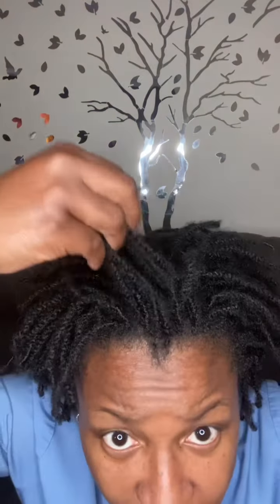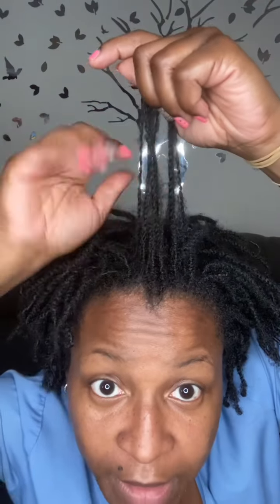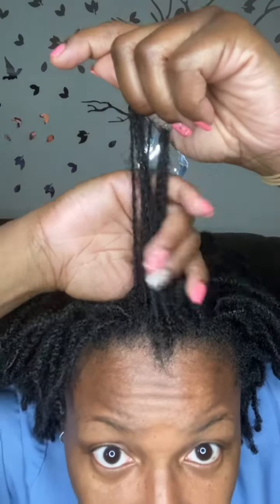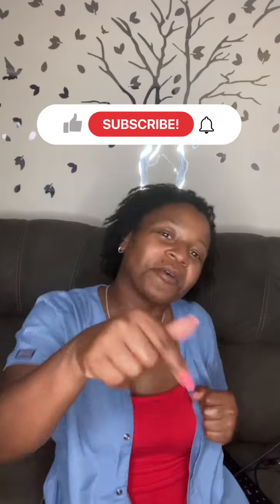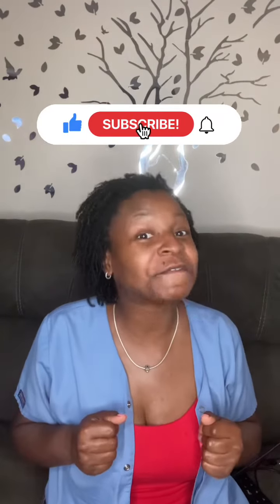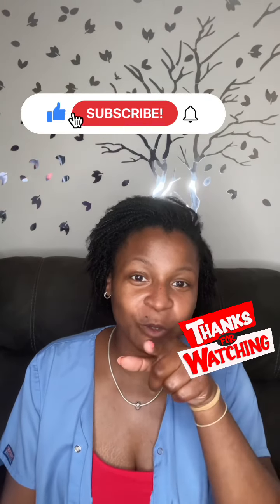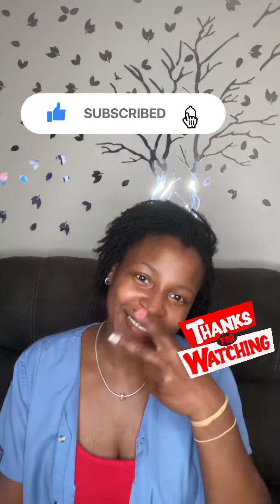One month Micro Loc Update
Hey COUSINS
THANX 4 WATCHING!!

LIKE this video? Give it a 👍🏾 up!
It's Greatly appreciated! 😊
JOIN YO COUSIN!